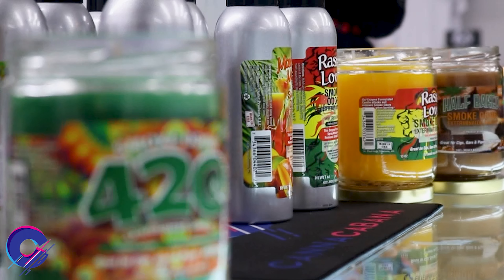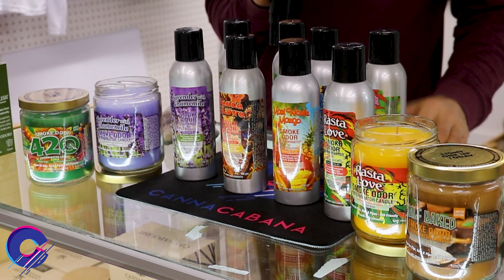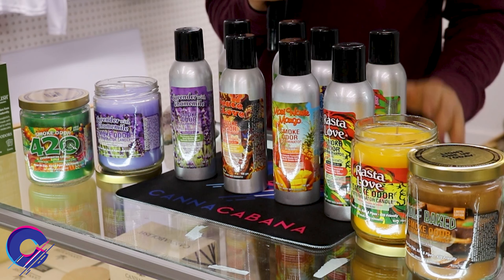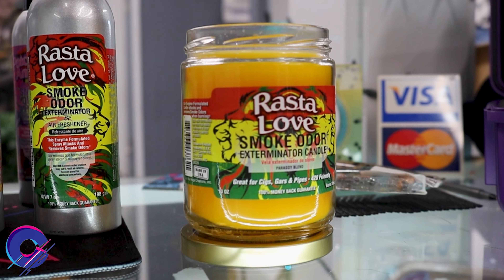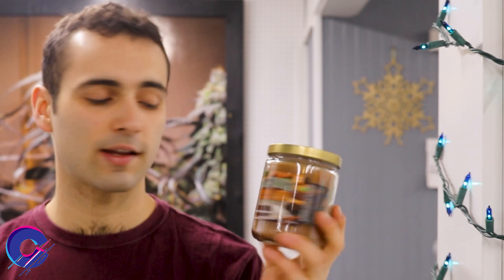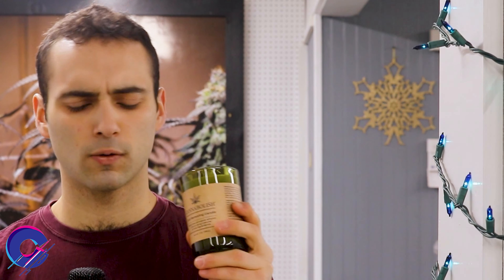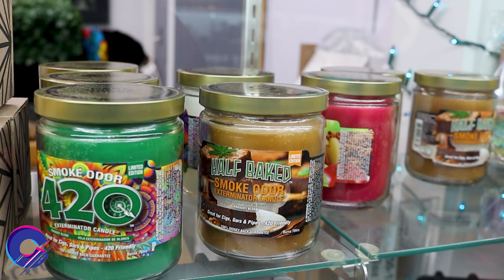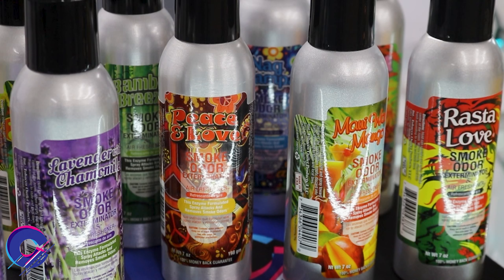Candle Cabana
Get an odor removing candle today at Canna Cabana

184 Farmington Falls Road, Farmington, Maine 04938, USA